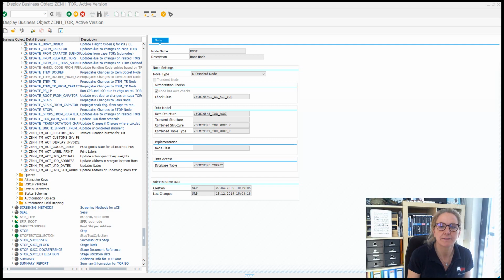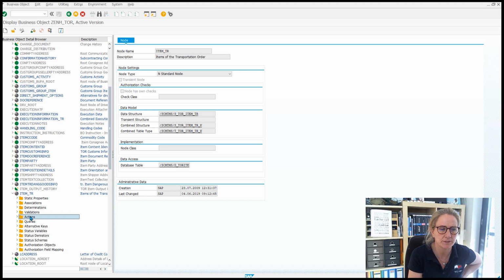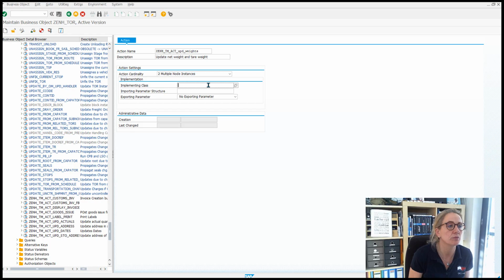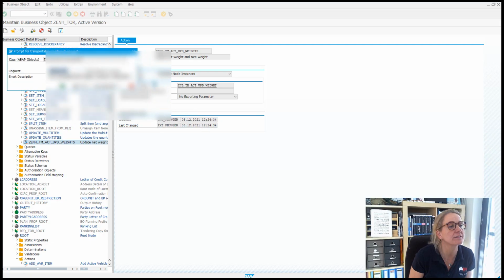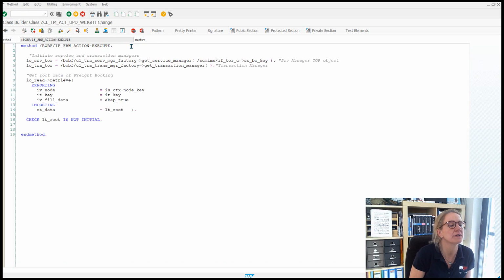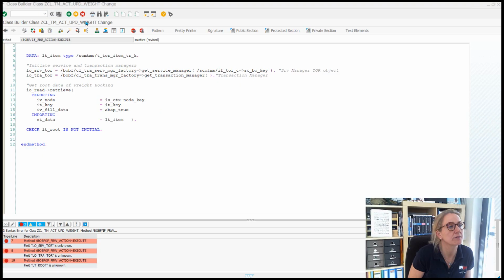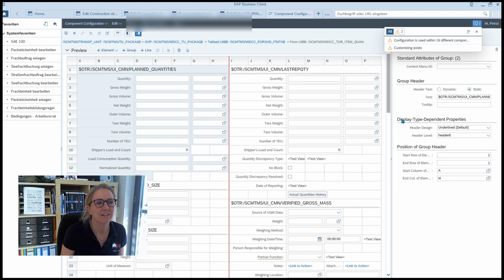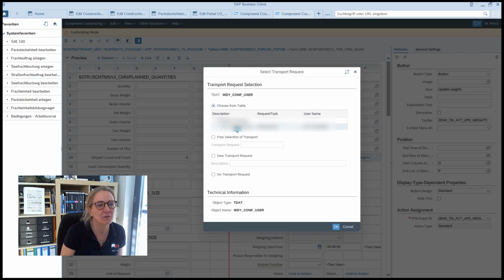How to create a button in SAP TM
I made this video in 2021, but I never published it. maybe, you find it useful. It shows on the system how to add a button to a TOR item.